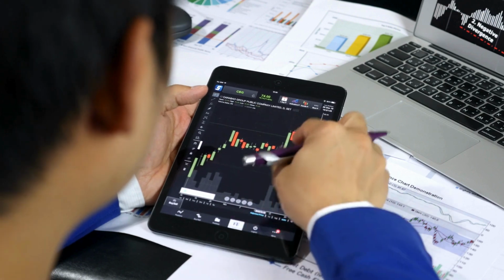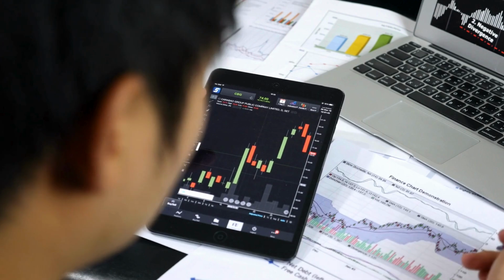What is WMA? The Complete Guide to Weighted Moving Averages from A-Z for Traders.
Central to the provided document is the Weighted Moving Average (WMA), a crucial technical analysis tool in finance. The document elaborates on WMA's ability to smooth price fluctuations and highlight underlying trends by giving more weight to recent price data, making it more responsive than the Simple Moving Average (SMA). It's particularly effective in trending markets for identifying trends, support/resistance, and entry/exit points. However, WMA has limitations, especially in sideways or choppy markets where it can generate false signals due to its sensitivity. The document emphasizes that no single indicator is perfect, and WMA should be used in conjunction with other technical tools and robust risk management.